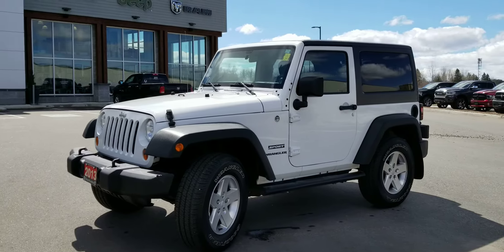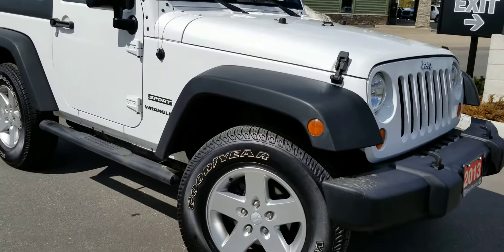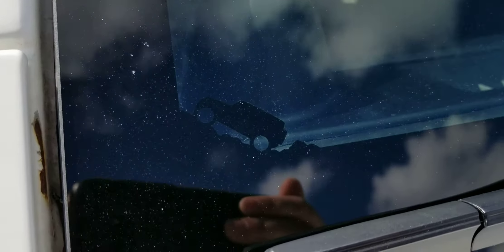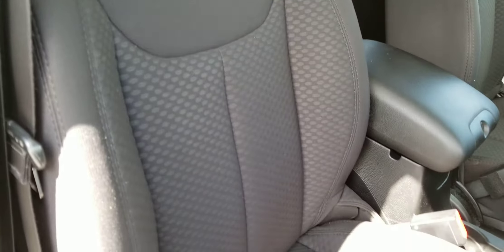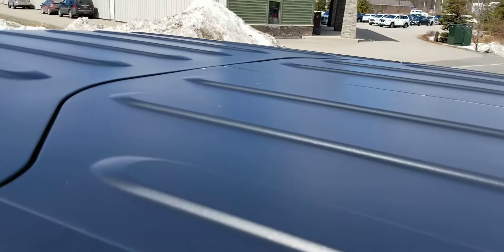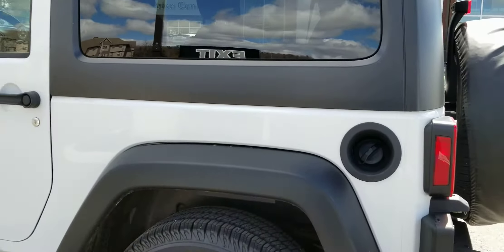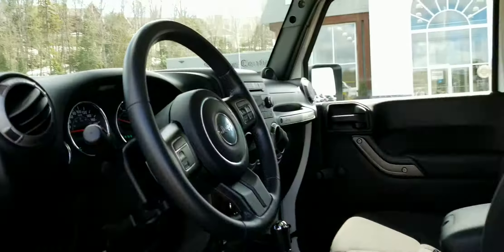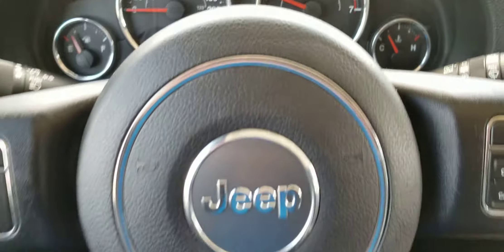2013 Jeep Wrangler Sport